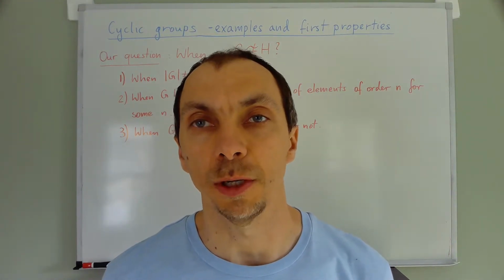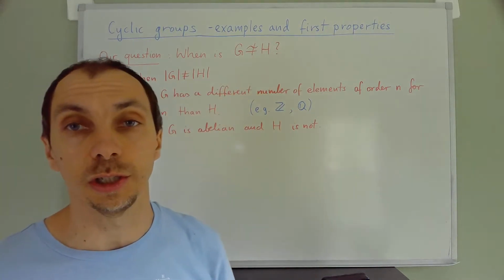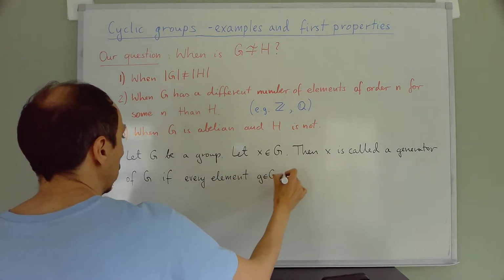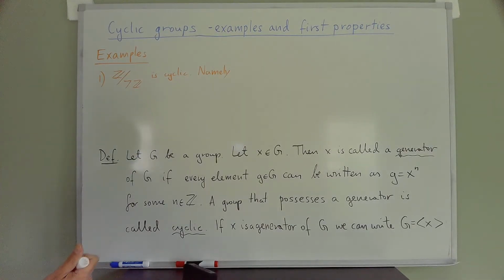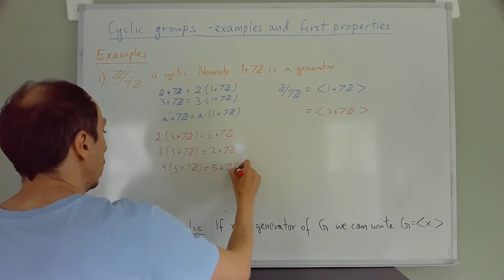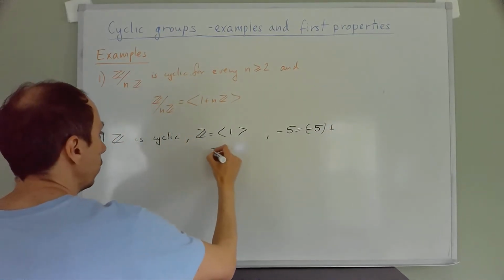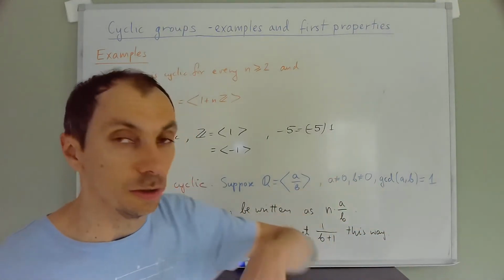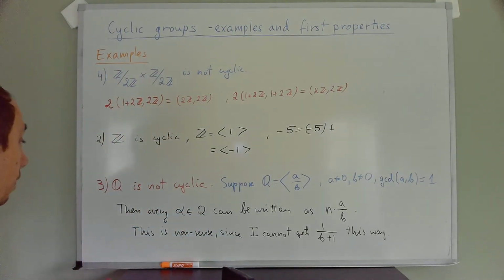Lecture 20 Cyclic groups examples and first properties (part 1)